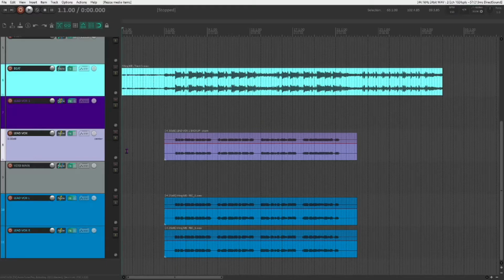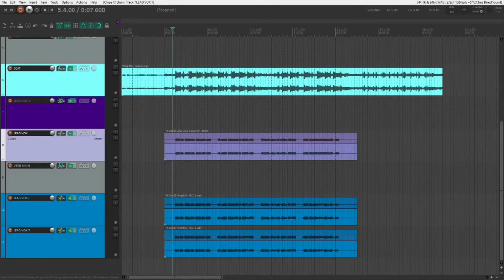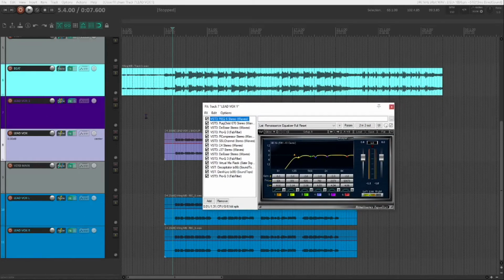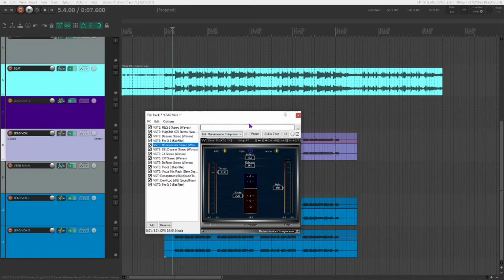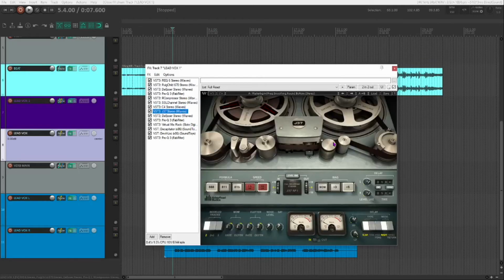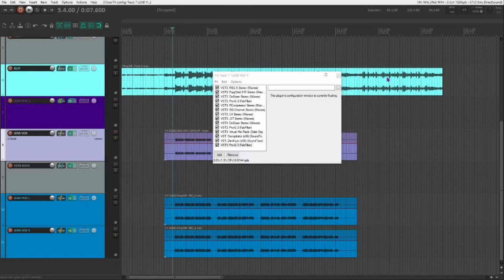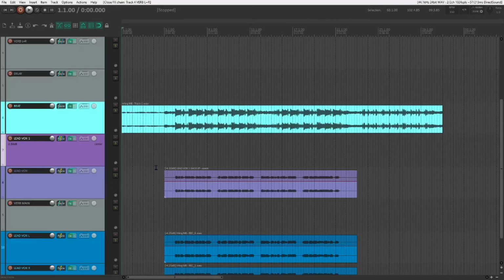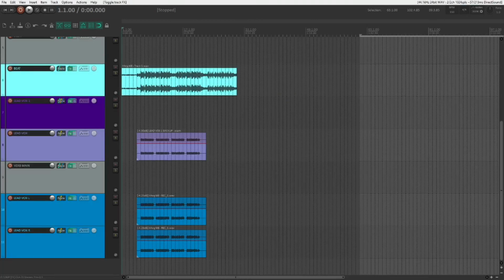Lil Peep Vocal Effects "HELL BOY" | REAPER (Waves, FabFilter, SoundToys) 2021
THE FL VERSION OF THE LIL PEEP PRESET IS NOW AVALIBLE (Created on FL 20.8.4).

HIP-HOP/RAP VOCAL EFFECT PRESET FOR FL Studio 20 (STOCK PLUGIN)

This is a Lil Peep Vocal Preset for REAPER.
I emulated "Fucked Up" off Lil Peep's "Hell Boy" Mixtape.